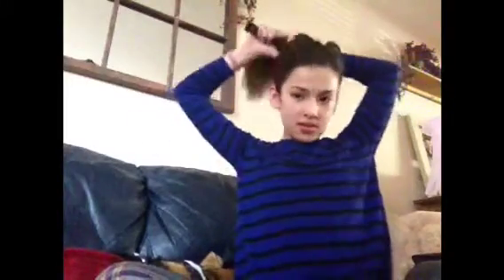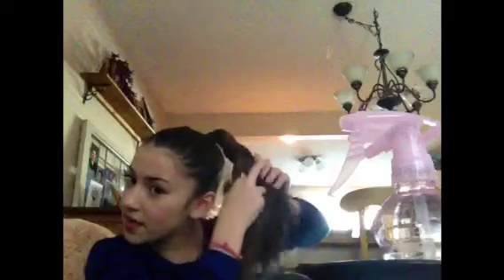Braided bun! 😜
hope u liked the video! And thank u for watching! Love you guys! :) and THANK U!